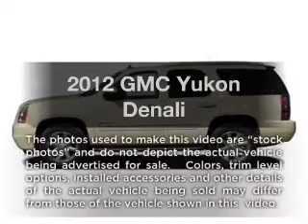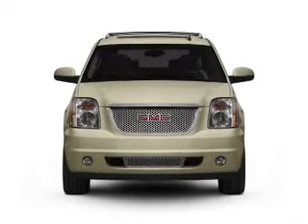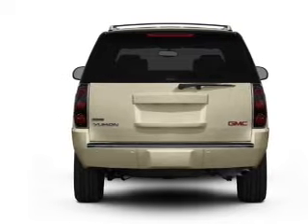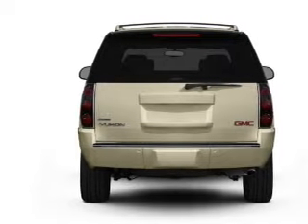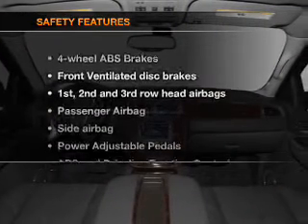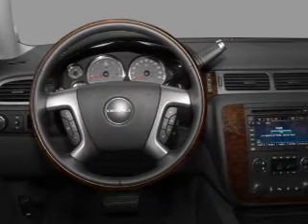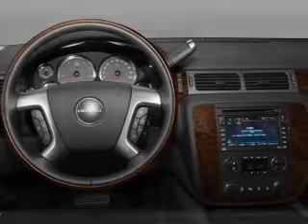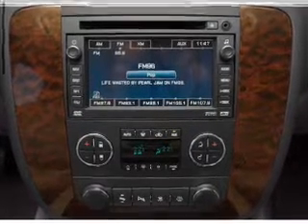2012 GMC Yukon - Warminster PA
Year: 2012
Make: GMC
Model: Yukon
Trim: Denali
Engine: 6.2 liter 8 cylinder 16 valve
Transmission: 6-Speed Automatic
Color: Diamond White
Mileage: 5
Address:
869 West Street Rd